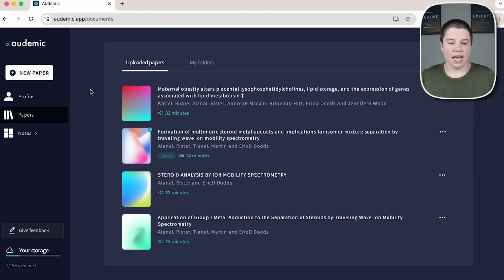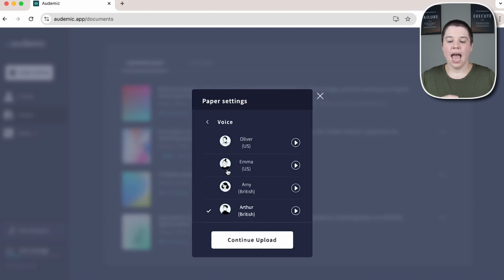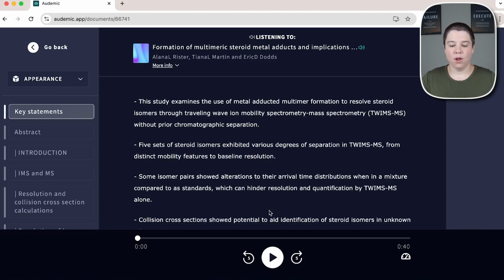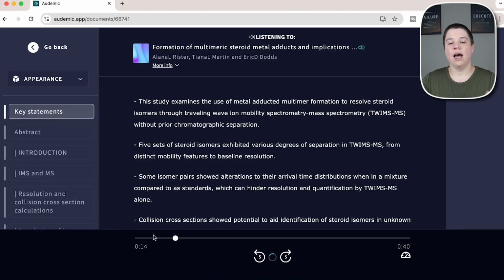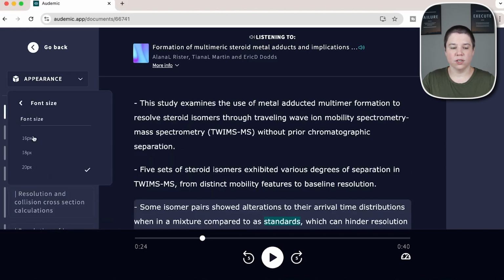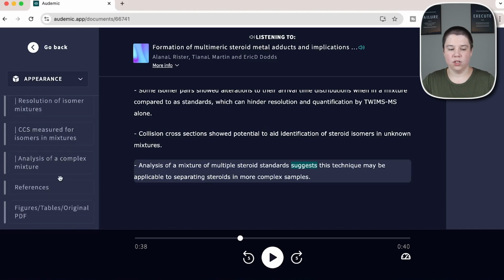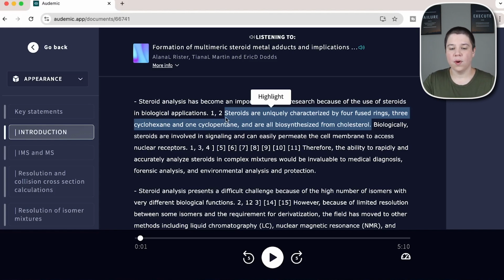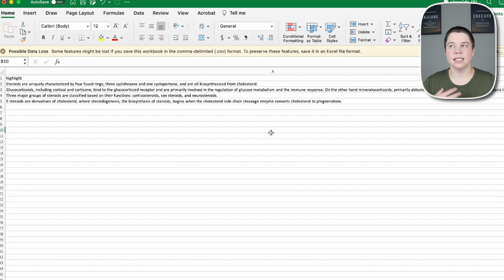Listen To Scientific Articles While You Read With Audemic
Revolutionize your research reading with Audemic's innovative audio and customization features!

Audemic also has a companion mobile app that you can download to listen to your articles on the go.

In this video, I explore how Audemic can transform the way you interact with academic literature, especially if you find traditional reading methods challenging. With its user-friendly interface, customizable audio playback, and innovative features like knowledge storage, Audemic is designed to make research papers more accessible and engaging. Whether you're an academic, a student, or someone who struggles with reading, this software offers a comprehensive solution to improve your understanding and retention of complex scientific content.

What you will learn:

How to upload and interact with research papers using Audemic.
The benefits of customizable audio playback with different voice options.
How to use the "read along" feature to enhance focus and comprehension.
Ways to adjust appearance settings for a personalized reading experience.
How to rearrange paper sections and access original figures for full context.
The process of highlighting and storing important information for future reference.
How to export notes and integrate them into other organizational tools.

Timestamps:
00:00 Listen to Scientific Journal Articles
00:26 Uploading A Paper To Audemic
02:10 Reading A Paper with Audemic
03:23 Read Along in Audemic
04:05 Customizing Your Audemic Experience
05:23 Reorganizing Sections
05:47 Accessing figures and tables in Audemic
05:58 Taking Notes in Audemic
06:42 Accessing your notes
07:06 Export Your Audemice Notes